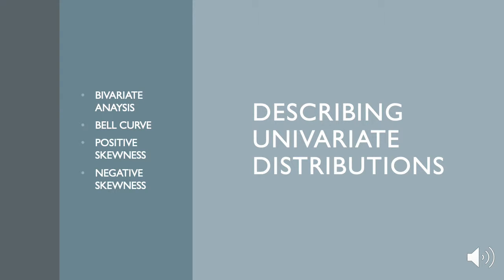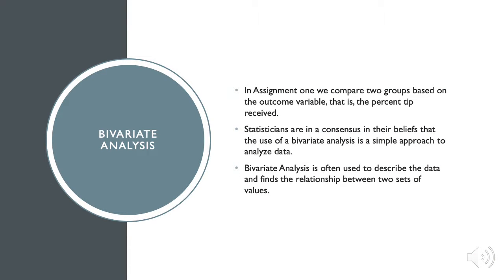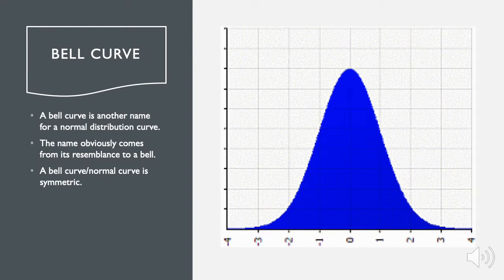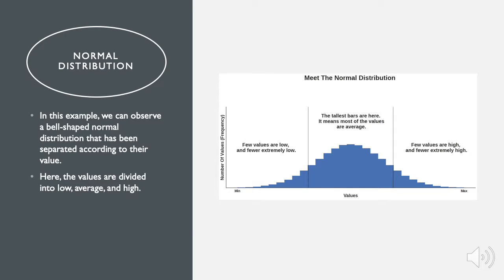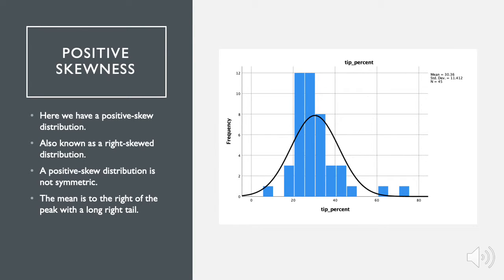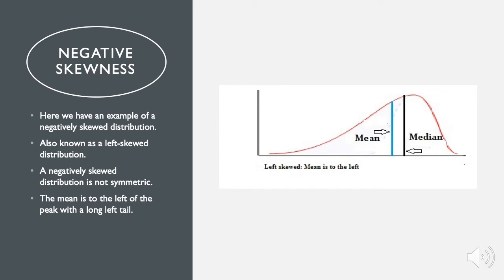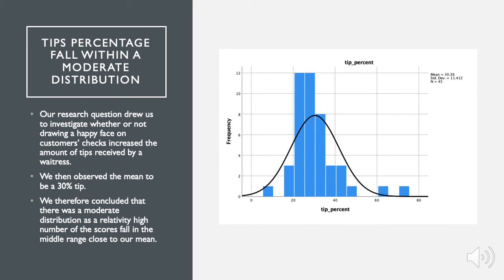Univariate Distributions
Bivariate analysis, bell curve, positive skewness, and negative skewness.